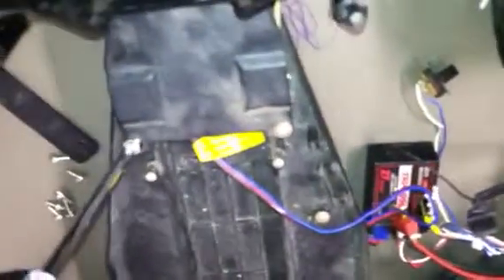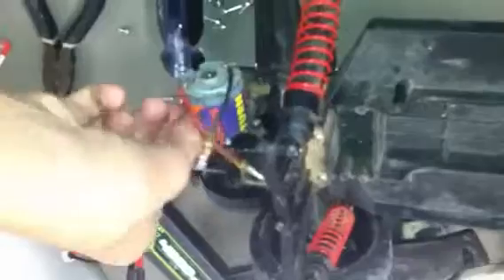Howto: Taking apart a Traxxas rustler